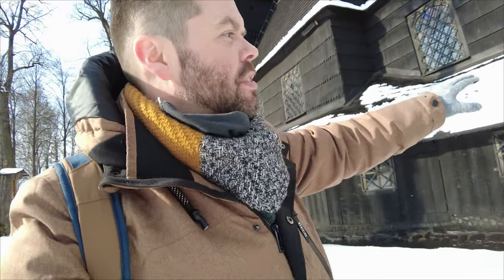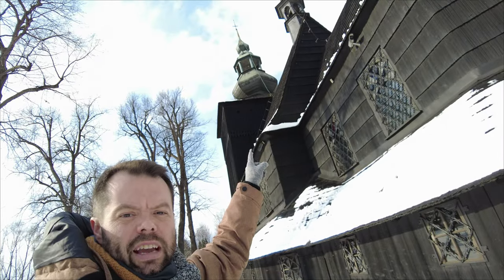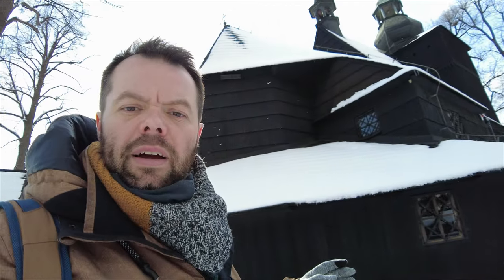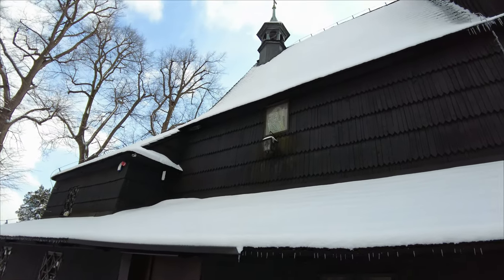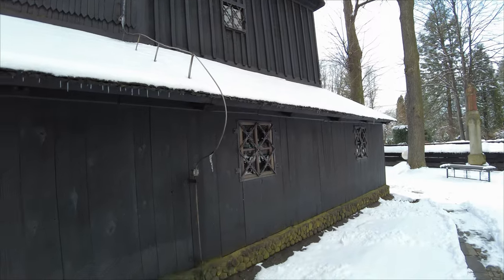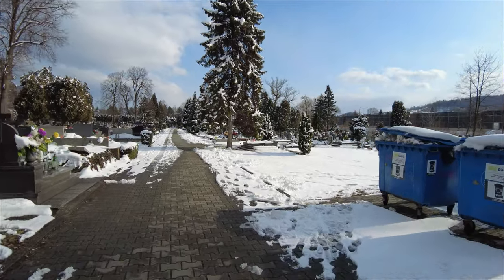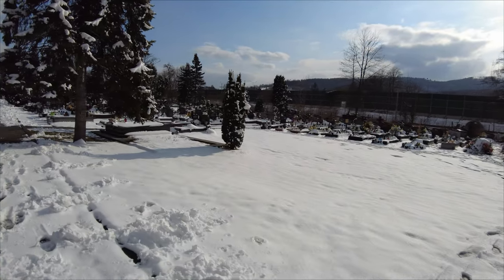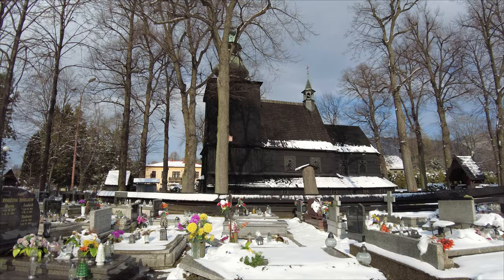The Church of Saint Barbara - Bielsko-Biała, Poland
I only happened upon the grand old wooden church of Saint Barbara in the summer of 2020, while looking for new places to explore by foot during the pandemic. It has become a spot that I'm always eager to return to - the walk is pleasant, and the destination gorgeous to behold. Join me, then, on this brief look around the outside of the church!